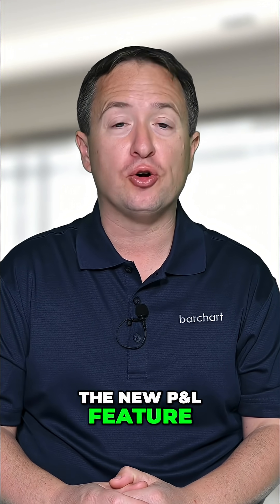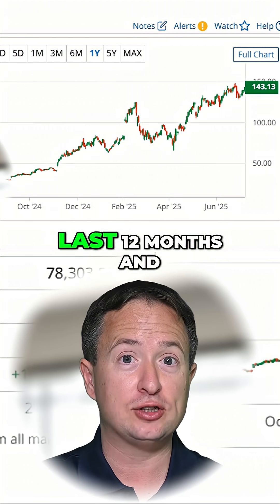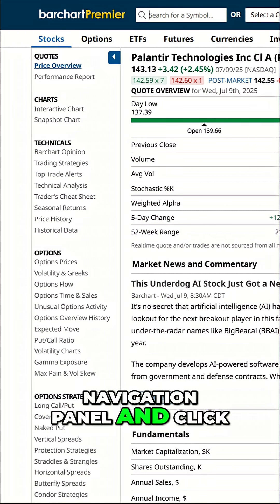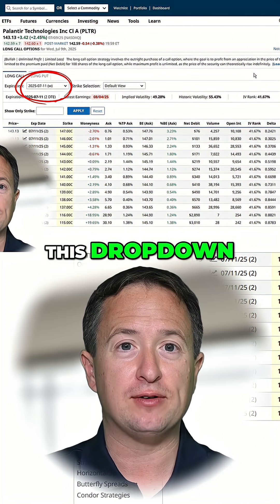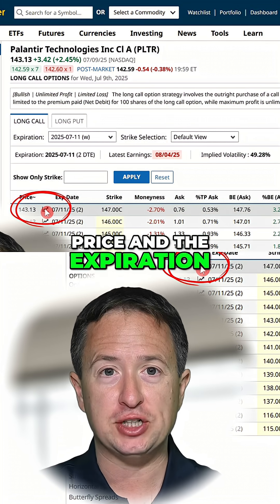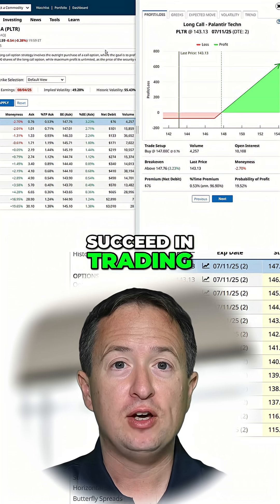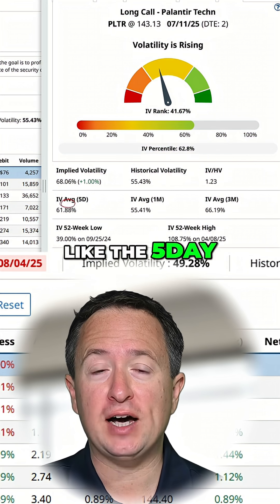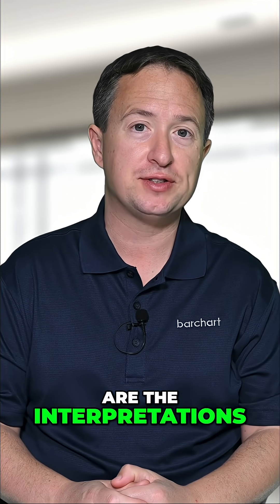Learn How the Best Options Traders Use Implied Volatility Stats & Trends to Improve Their PnL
For options traders, volatility often matters just as much as price direction. The problem? Tracking metrics like IV Rank, IV Percentile, and IV/HV ratios can feel overwhelming.

That’s where Barchart’s Profit & Loss (P&L) charting feature comes in. In his recent video, Rick Orford shows how traders can quickly read volatility signals to determine if they’re stepping into the market at the right time.

Learn how to analyze key volatility metrics on the PnL chart at a glance, and discover the exact IV stats Rick is looking for to identify shifting volatility trends.